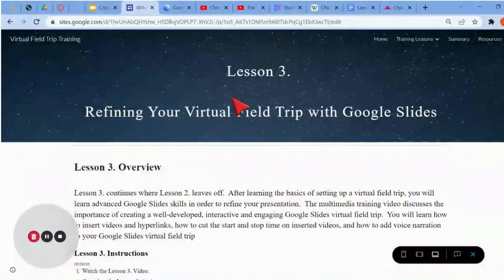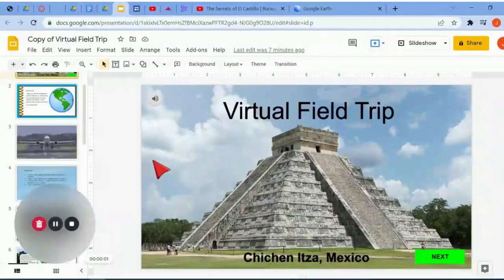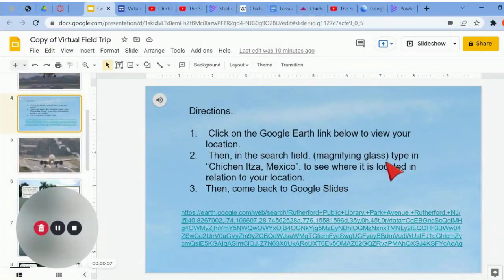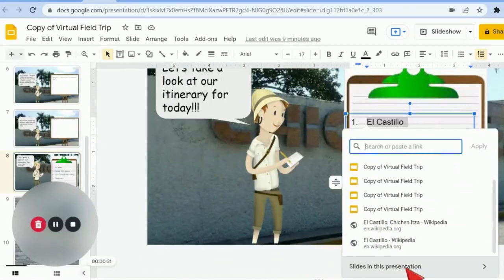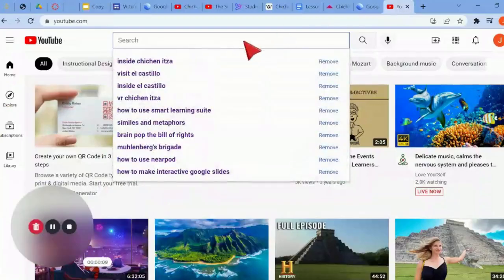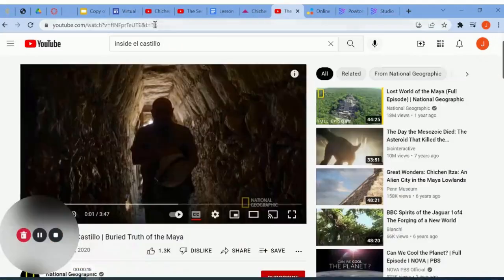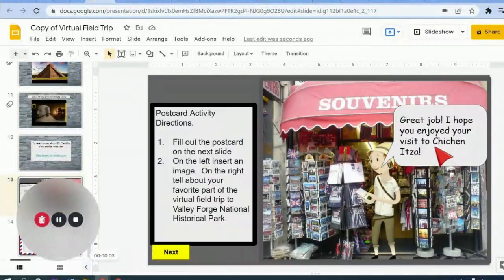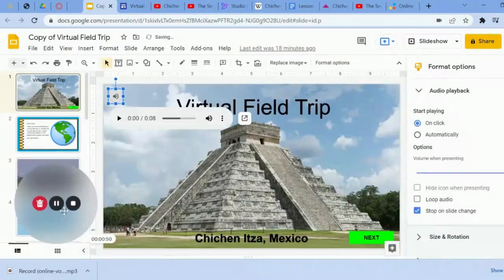Lesson 3. Refining Your Virtual Field Trip with Google Slides